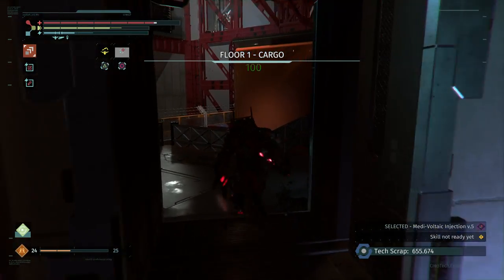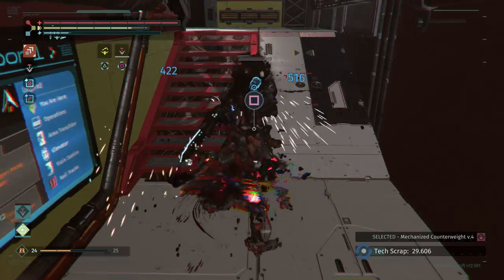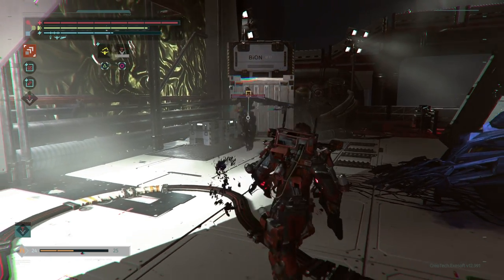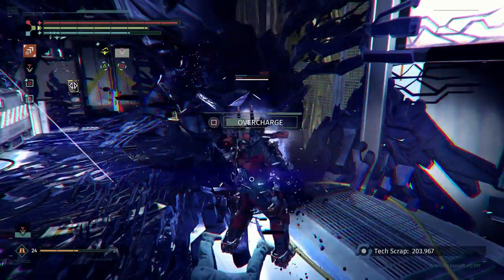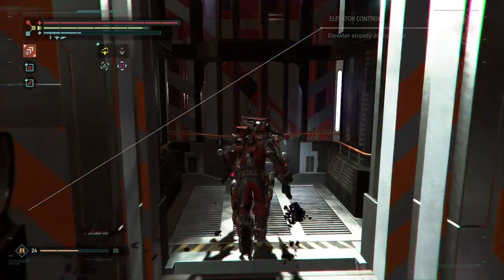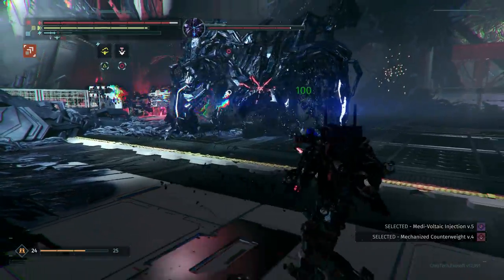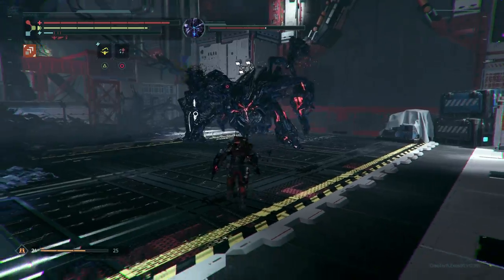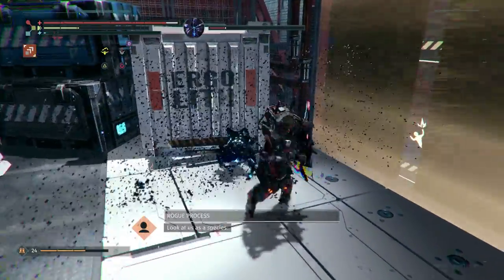The Surge - 100% Walkthrough Part 31 [PS4] – Nucleus [NG++]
In Part 31 of The Surge 100% Walkthrough we fight through the Nucleus and complete the game on New Game ++.

Thanks for checking out my The Surge 100% Walkthrough!